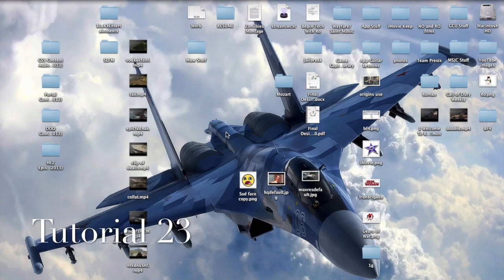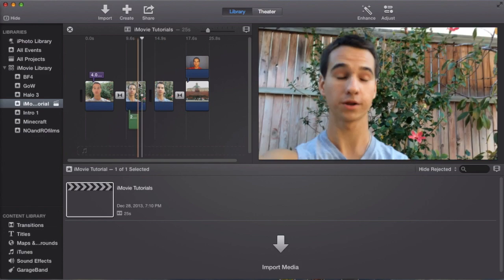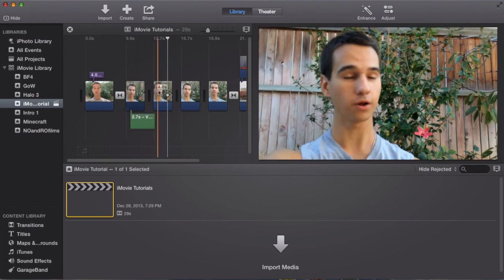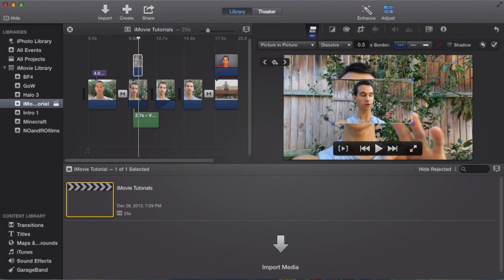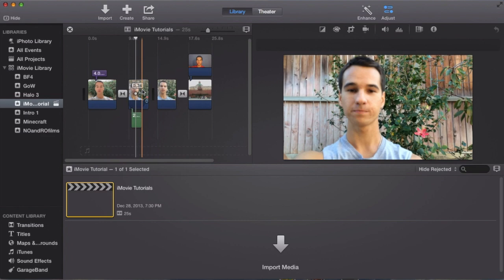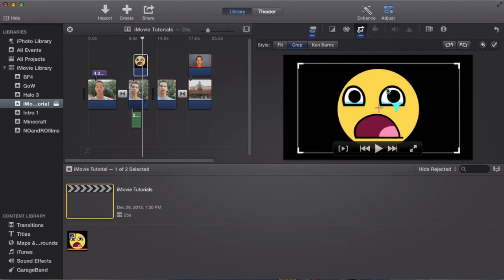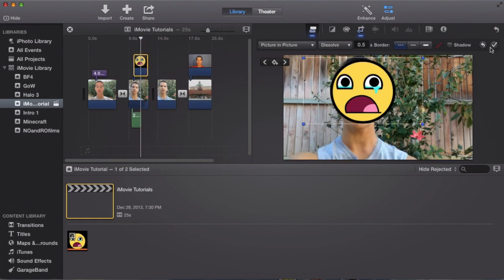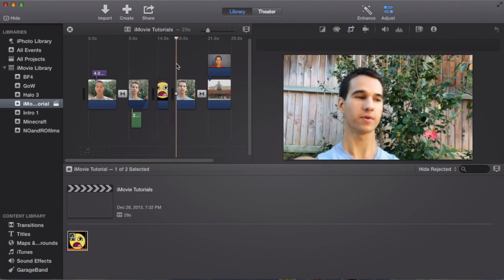Images and Still Frames in iMovie 10.0.1 | Tutorial 23